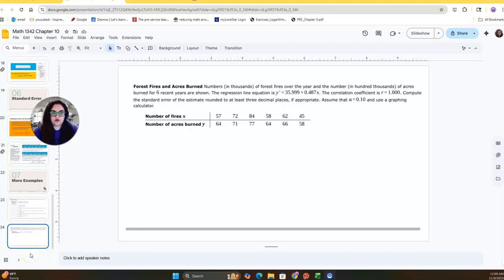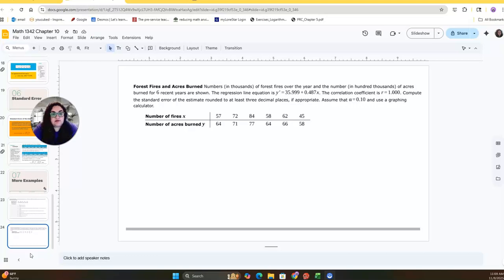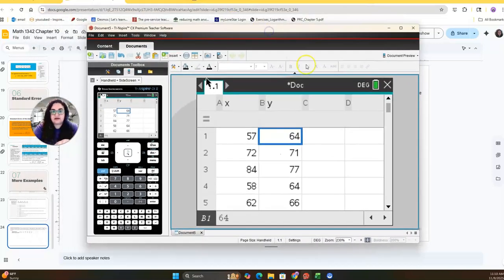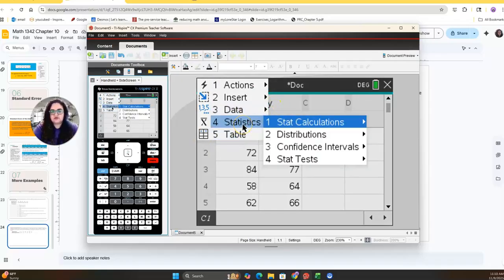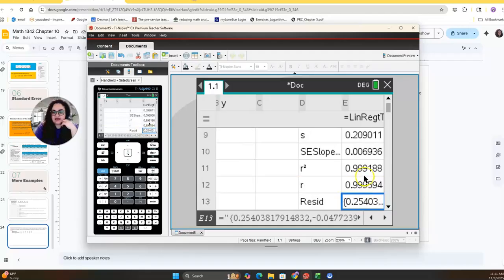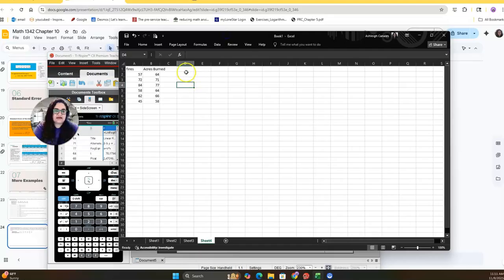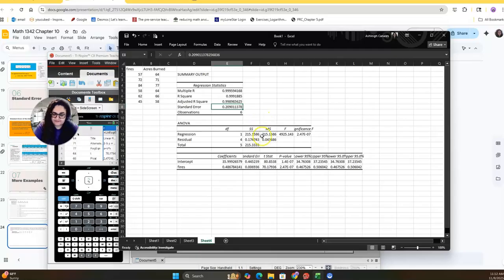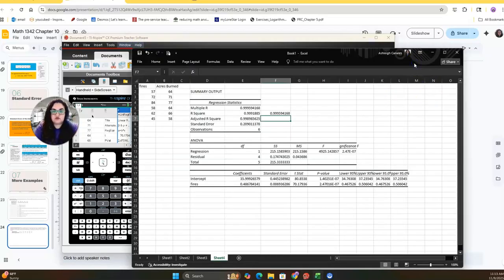Chapter 10 Second Example